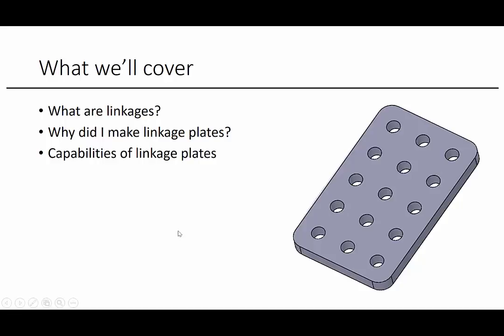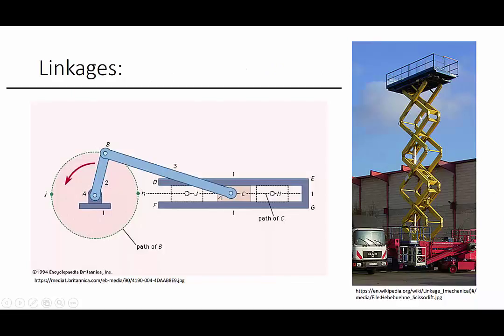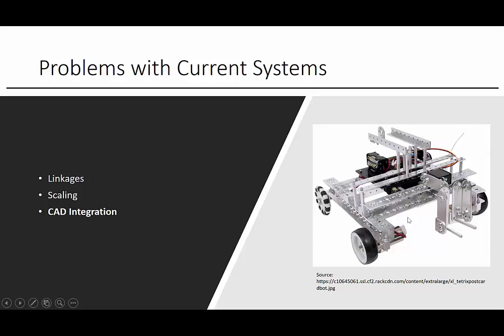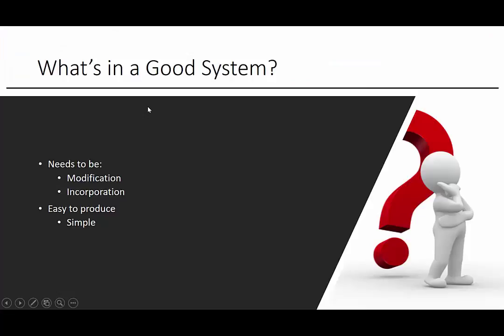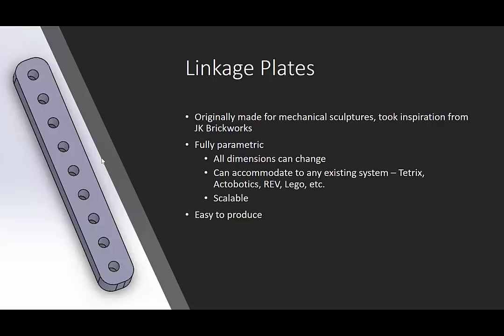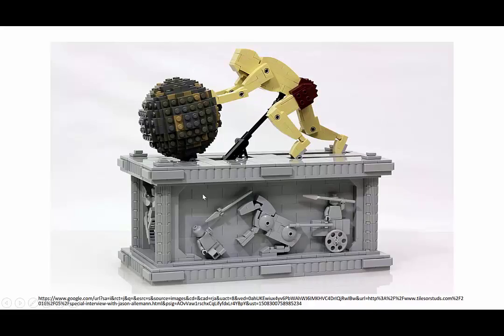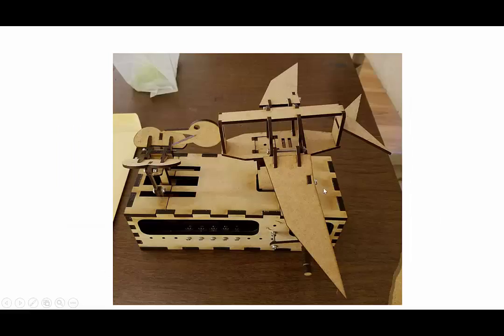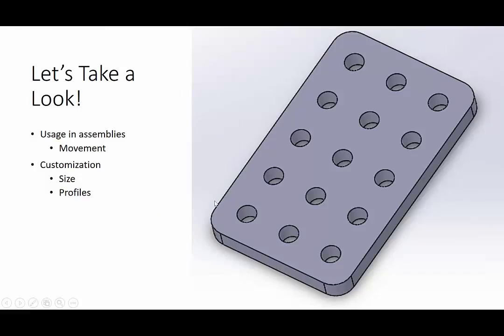Intro to Solidworks: Lesson 4 Part 1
What are linkages?